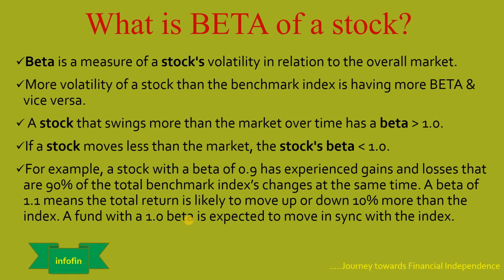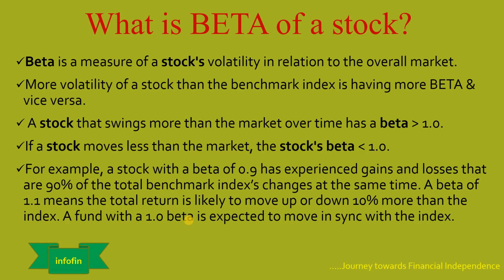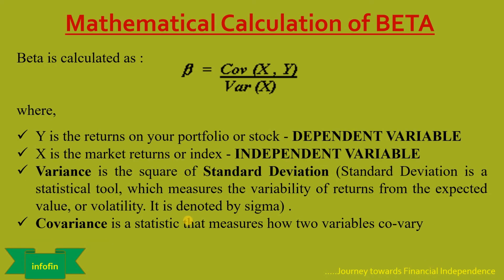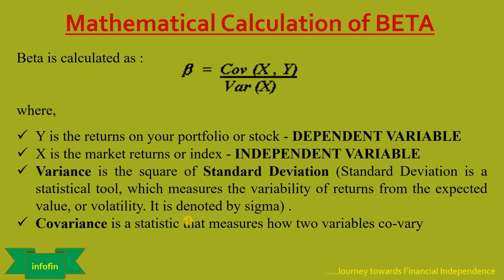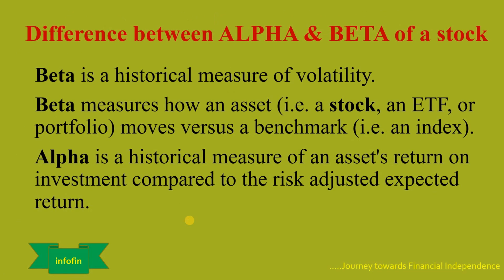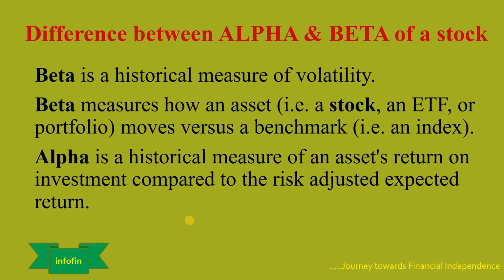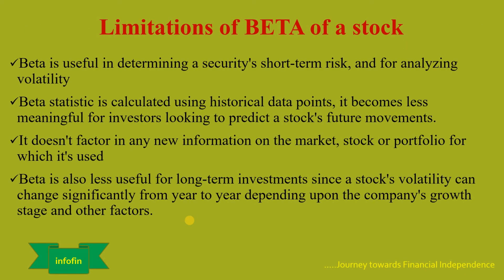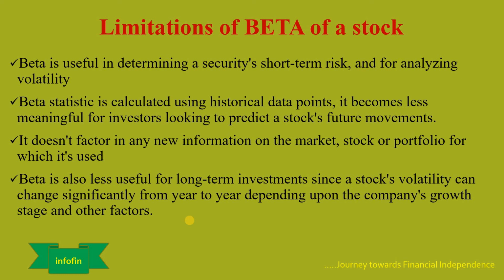Beta of a Stock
Beta is a measure of a stock's volatility in relation to the overall market.
More volatility of a stock than the benchmark index is having more BETA & vice versa.
 A stock that swings more than the market over time has a beta of more than 1.0.
If a stock moves less than the market, the stock's beta less than 1.0.
For example, a stock with a beta of 0.9 has experienced gains and losses that are 90% of the total benchmark index’s changes at the same time. A beta of 1.1 means the total return is likely to move up or down 10% more than the index. A fund with a 1.0 beta is expected to move in sync with the index.